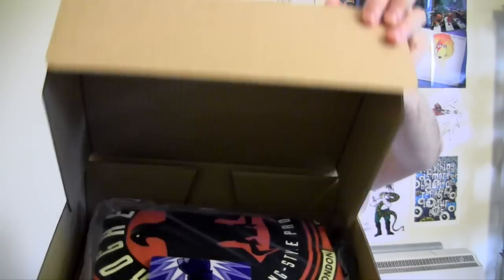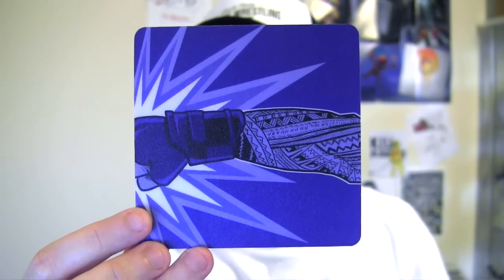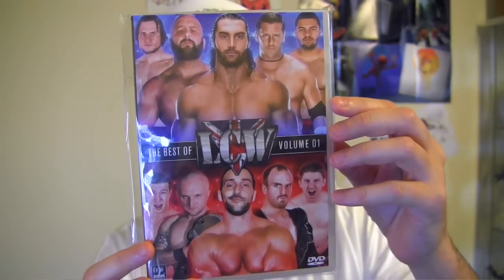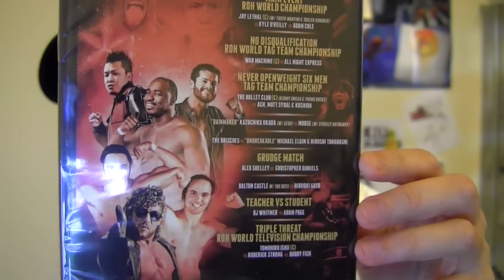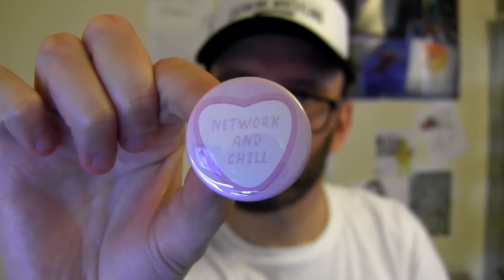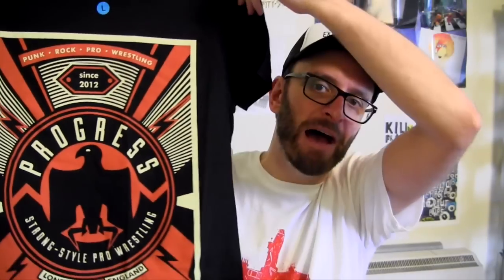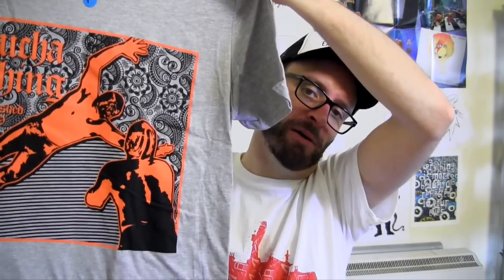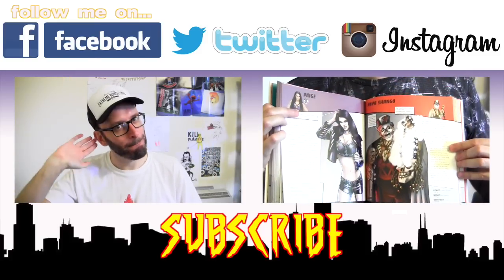WRESTLE CRATE UK August 2016 Unboxing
Hey everybody join me as I unbox August 2016's Wrestle Crate full of mystery wrestling goodies!